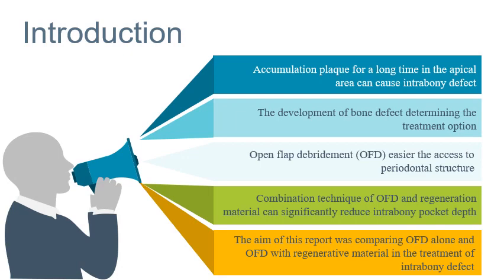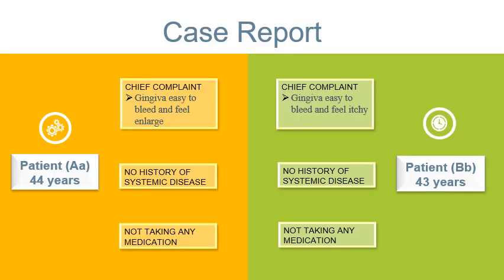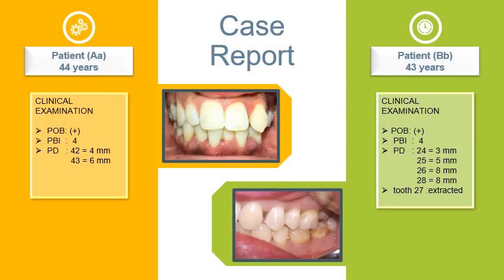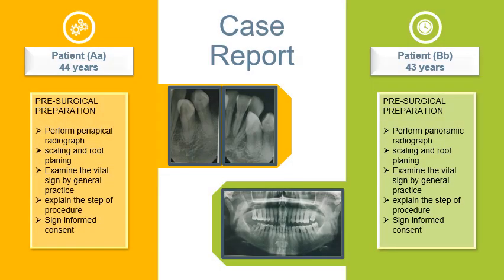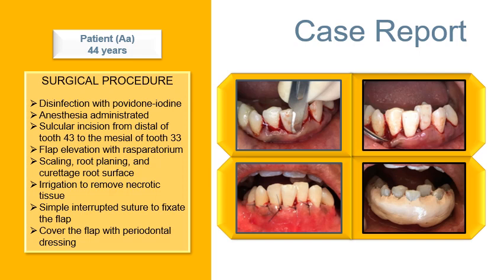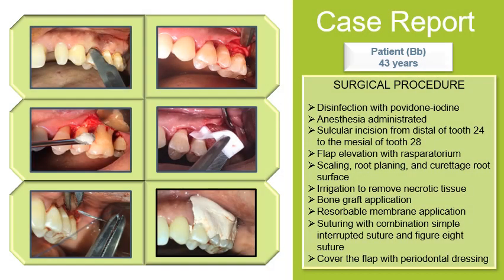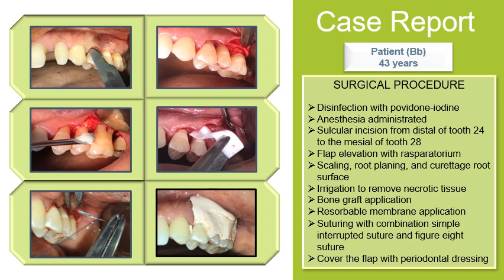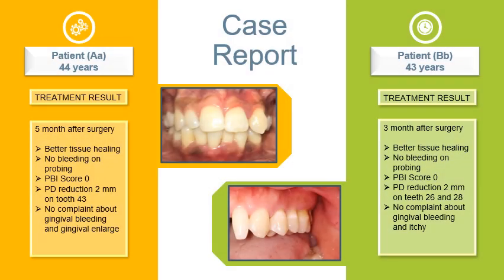Comparison of Open Flap Surgery With or Without Bone Regeneration Material: A Case Report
Siti Raodah Juanita Ramadhan

Periodontology Specialist Educational Program, Faculty of Dentistry Hasanuddin University